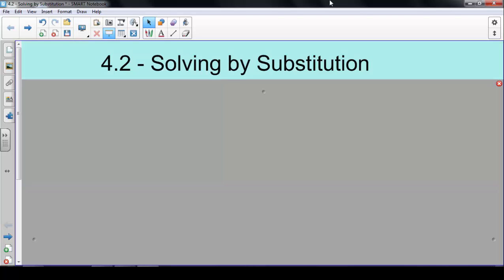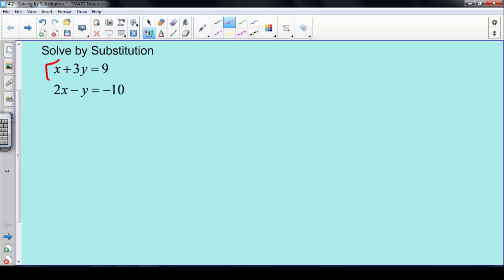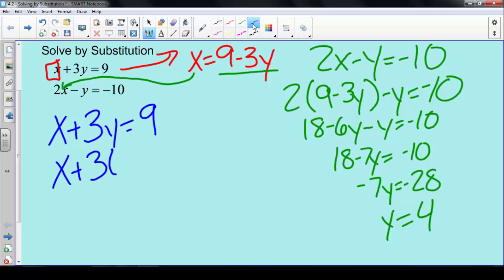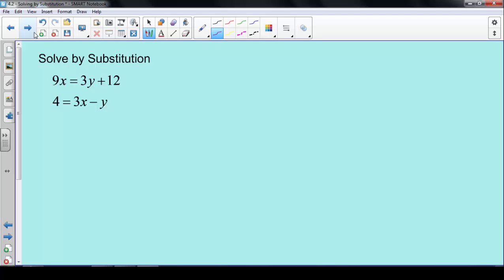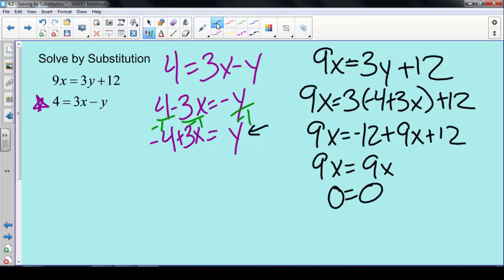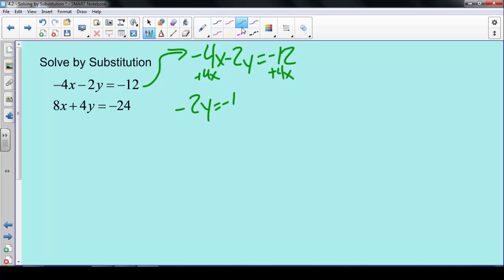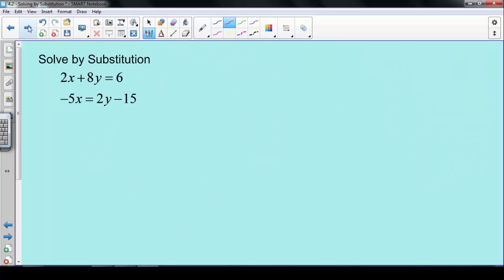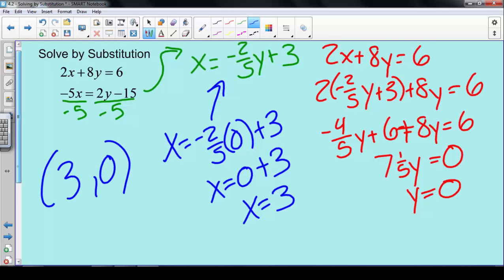4.1 - Solving by Substitution